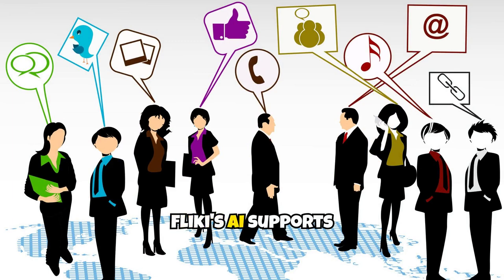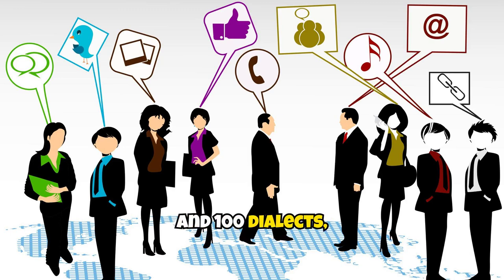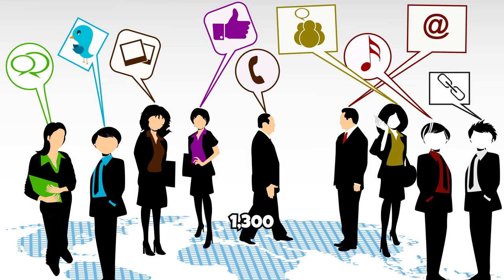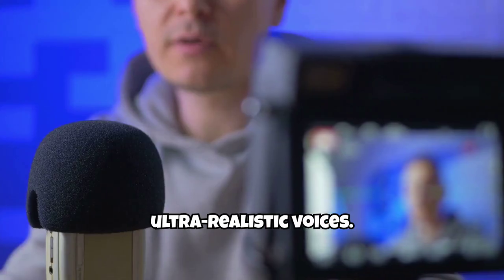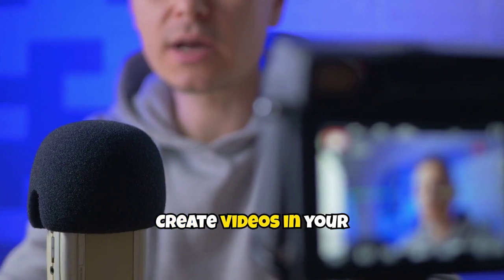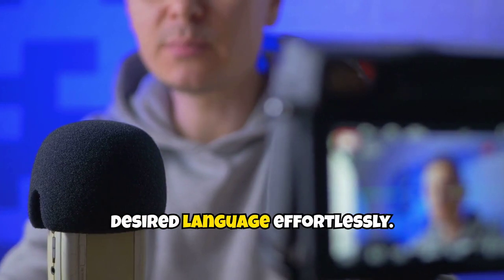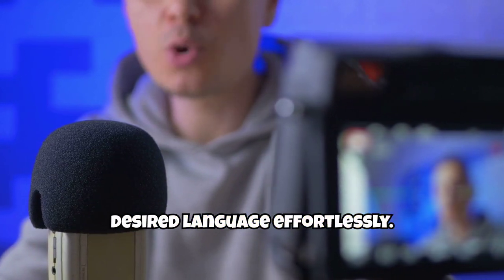How To Use Fliki AI To Make Money In 2024 (For Beginners)